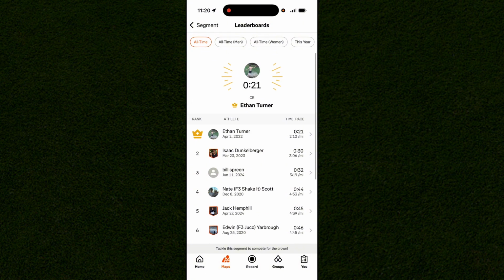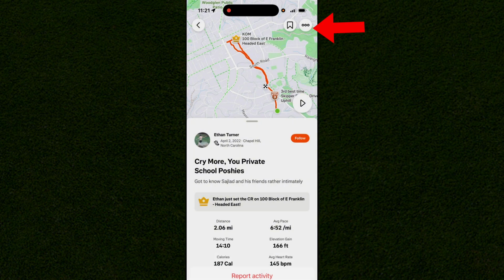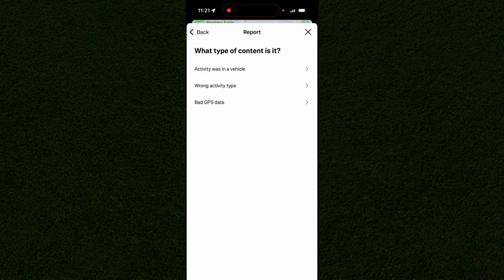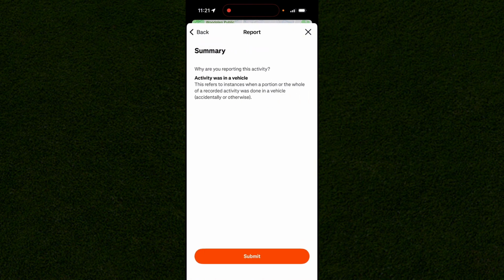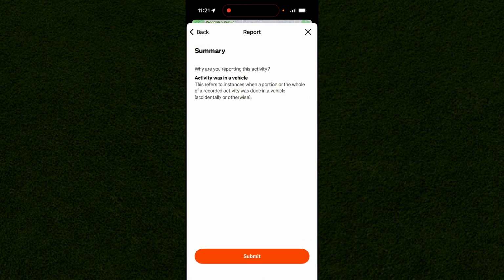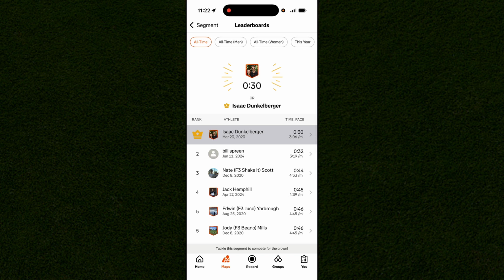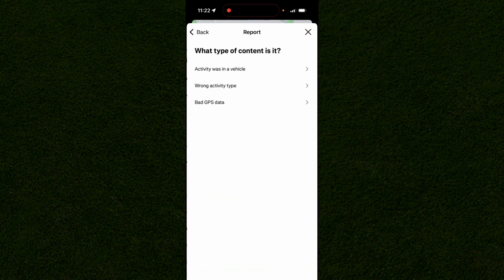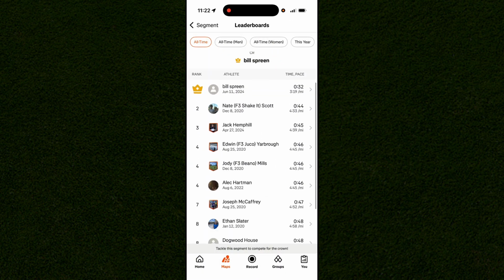How To Report Strava Segment Cheat (iPhone/Android) 2026 - Easy Guide!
Learn how to report a suspicious Strava activity in this quick strava how to guide. We walk you through finding specific strava segments and initiating a report within the app. This strava tutorial is essential for maintaining accurate data on your fitness tracking app.